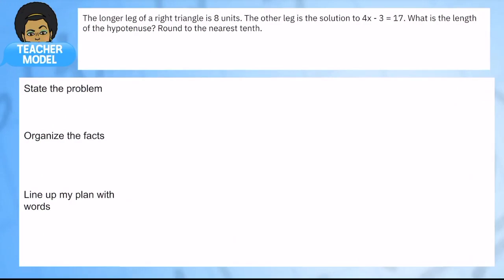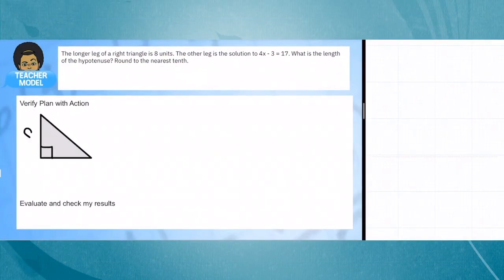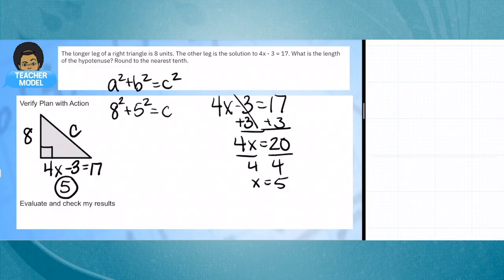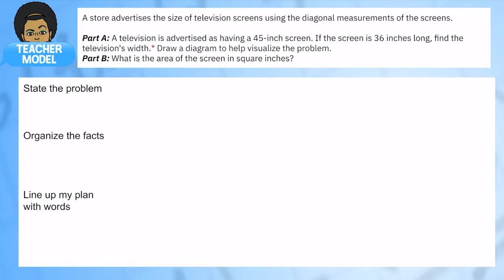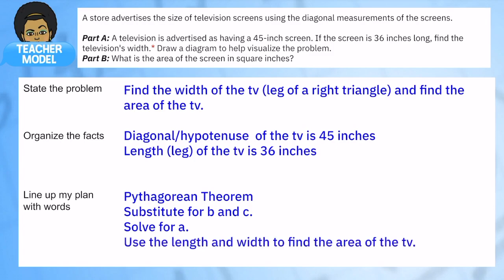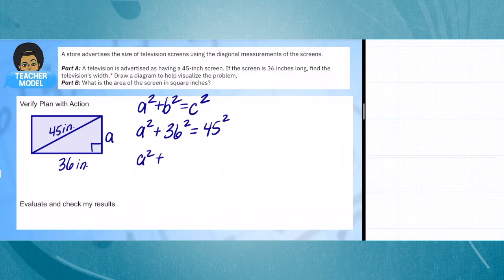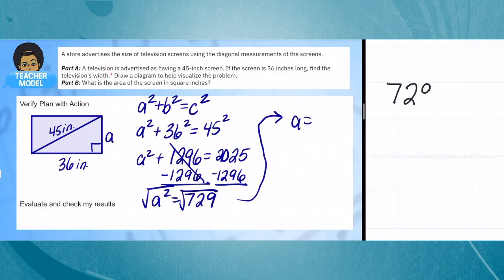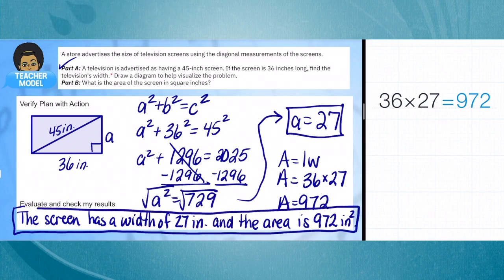Word Problems with Right Triangles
8th Grade, Lesson 29: How can you use the Pythagorean Theorem to find the sizes of shapes with a right triangle?

In this video you'll learn how to solve word problems by drawing a right triangle for every problem and solving for the missing side.